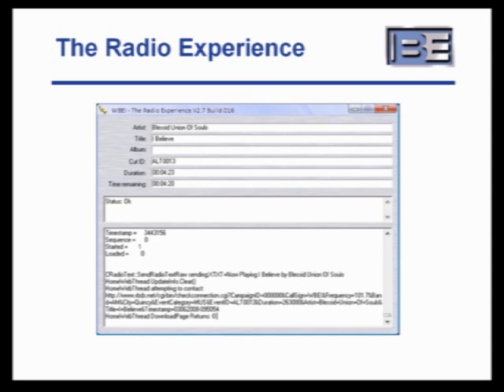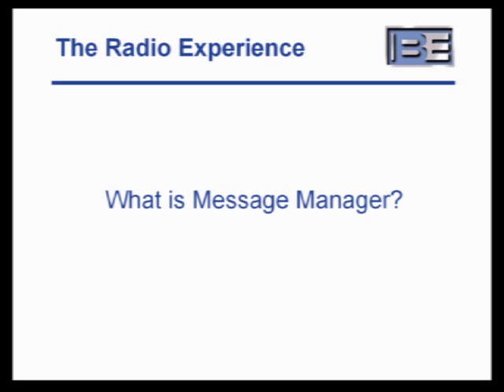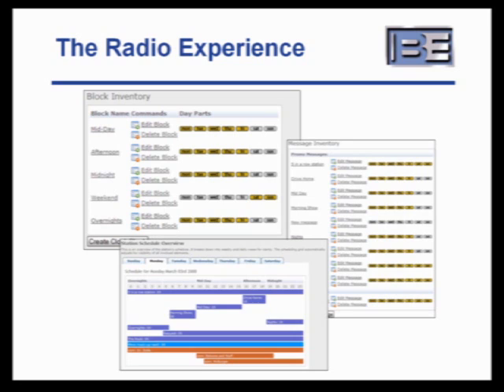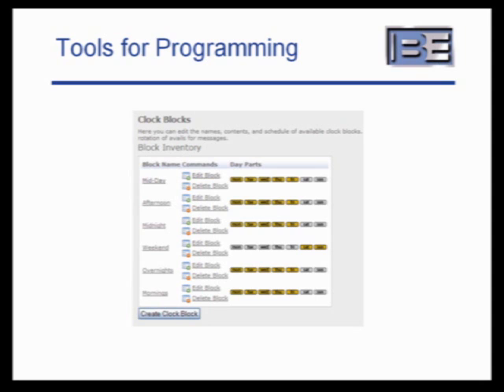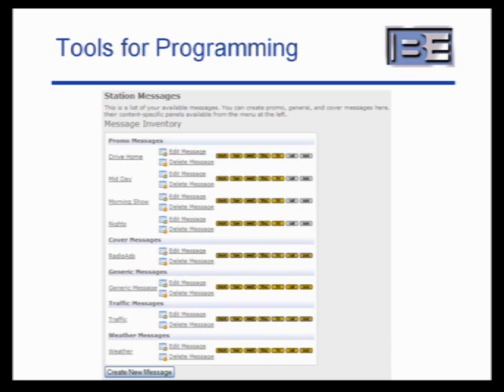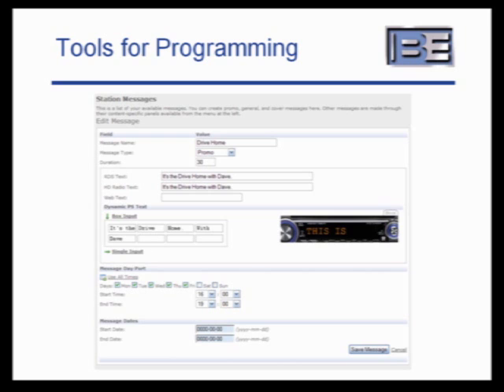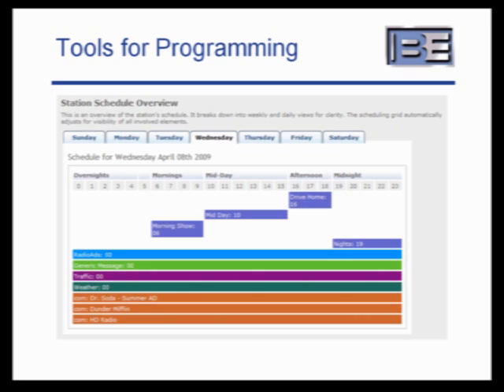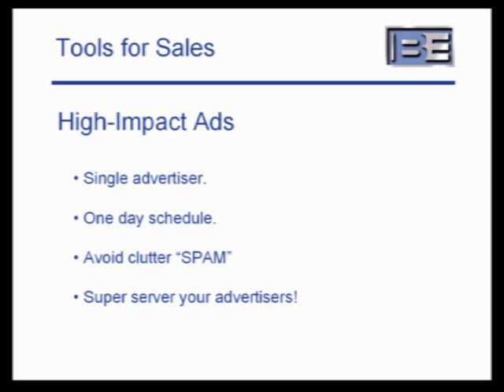Money Grows on TRE (1 of 3)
Webinar on Feb 24, 2011: An overview of the current features within The Radio Experience software suite that allow radio stations to create, track and log RDS, HD, and web advertising campaigns. The presentation will focus on tools for the sales team as well as tools for program directors and even enterprise level tools for managing datacasting efforts on a market or group level. The presentation will conclude with a look at some of the more recent social networking features that have been added to TRE.